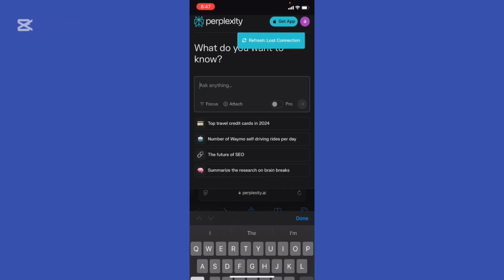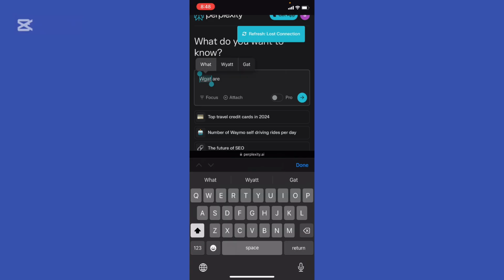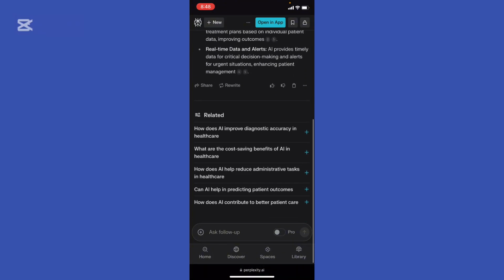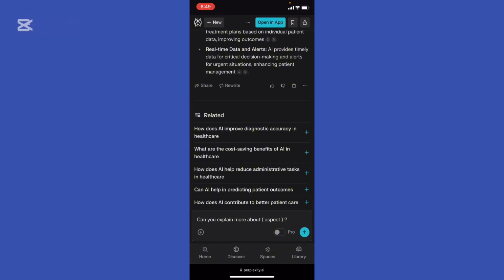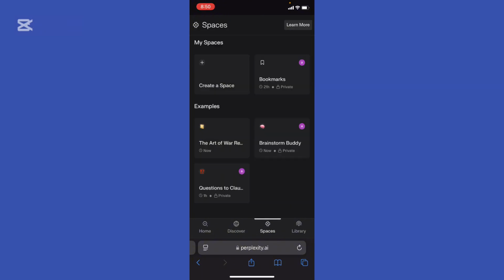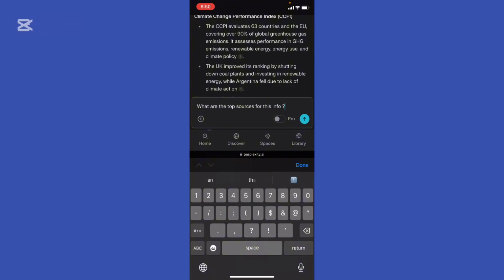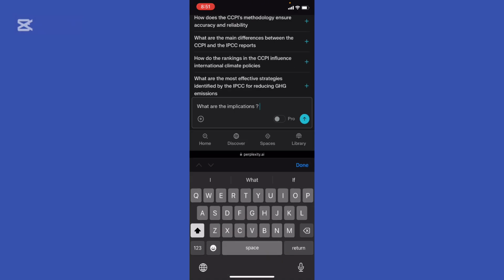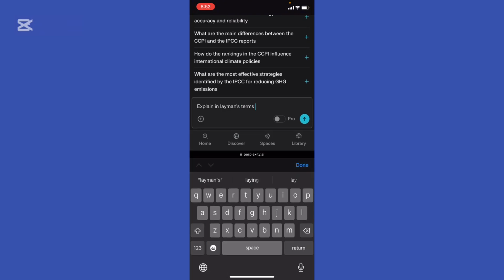How to refine answers using perplexity ai (2024)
How to refine answers using perplexity ai

Learn how to refine answers using Perplexity AI in this tutorial. Perfect for anyone looking to improve their online search skills in 2024!

Get ready to dive into the latest iOS 18.1 Public Beta, featuring the powerful Perplexity AI! In this video, we'll explore the exciting new features, improvements, and changes that Apple has brought to the table. From enhanced AI capabilities to performance boosts, we'll cover it all. Whether you're an iPhone enthusiast, a tech-savvy individual, or simply curious about the future of mobile technology, this video is for you. So, let's jump right in and discover what's new in iOS 18.1 Public Beta with Perplexity AI!